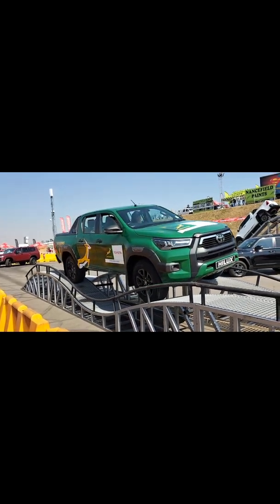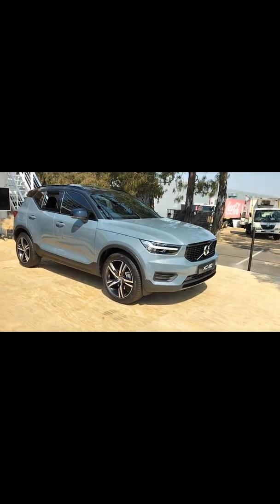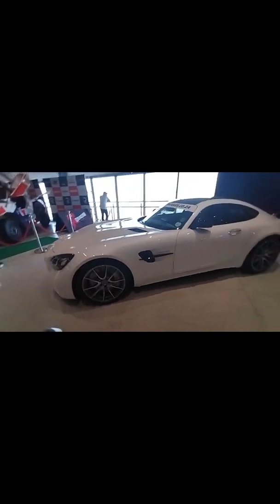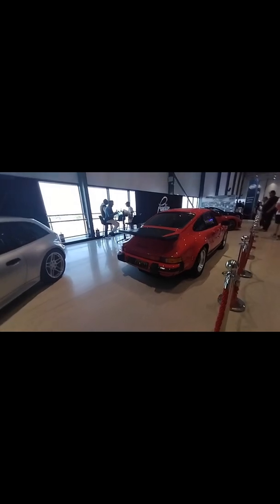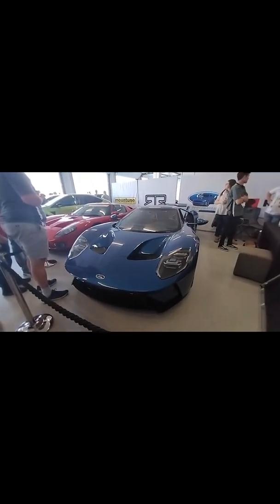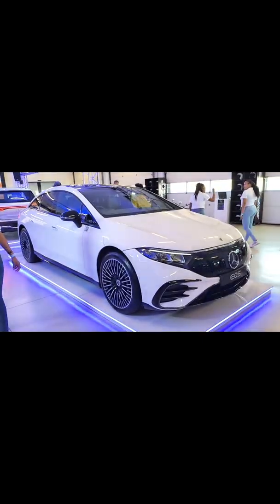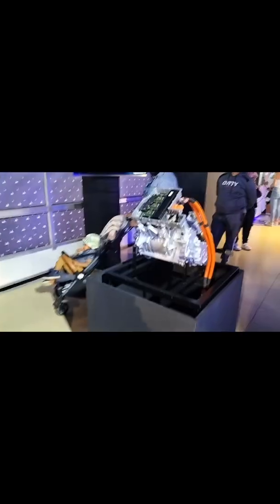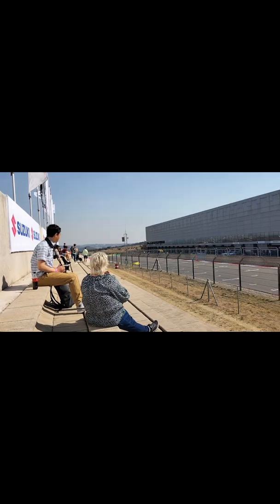I regret not knowing this before buying my car. Have we been doing it wrong? tips for new car buyers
I visited the Festival of of motoring at the famous Kyalami Circuit. video contains tips on 1st time car buyers with some content covered at the show.